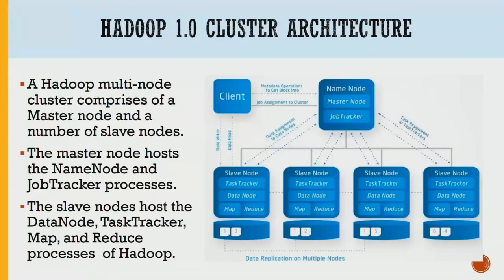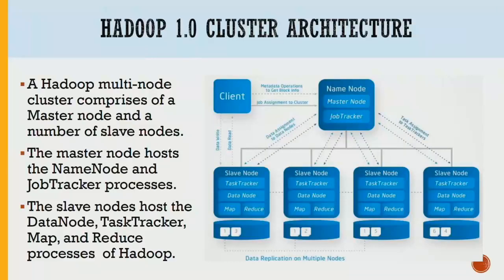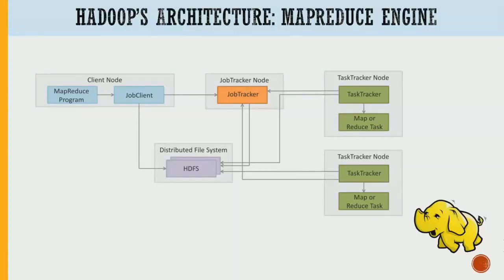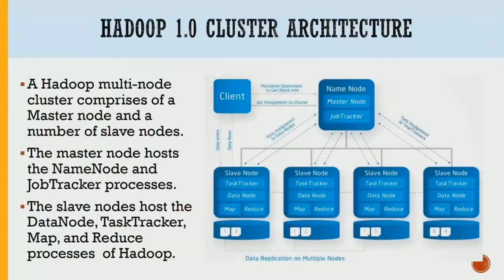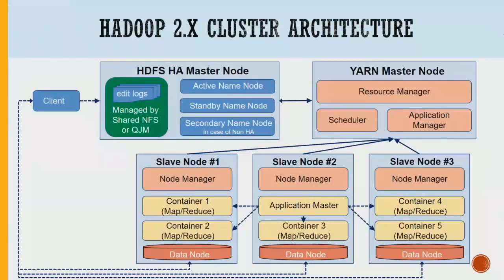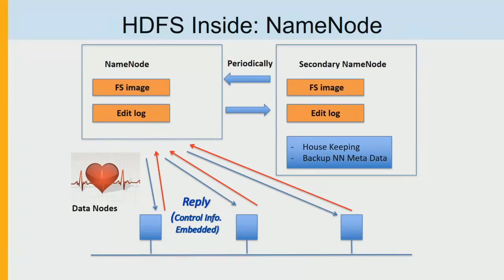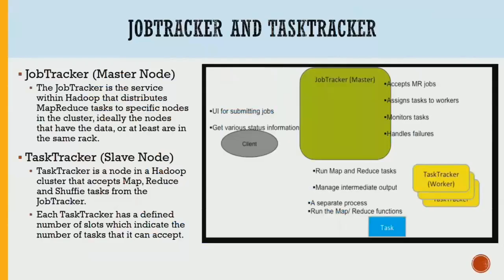MapReduceHadoop 02 2021 01 11